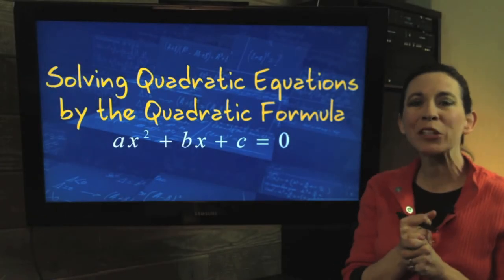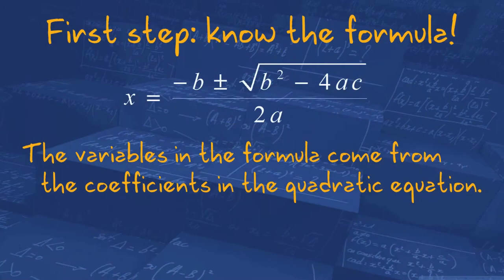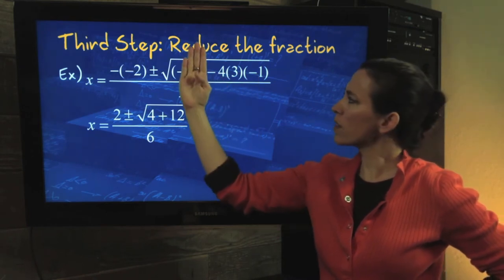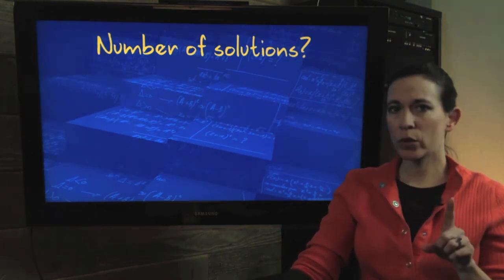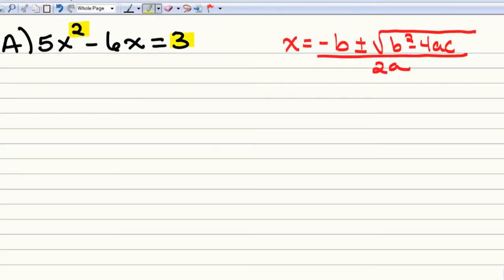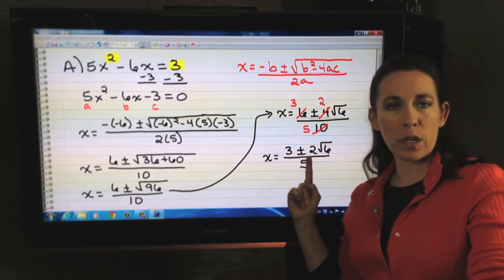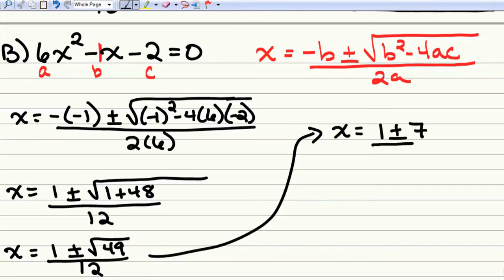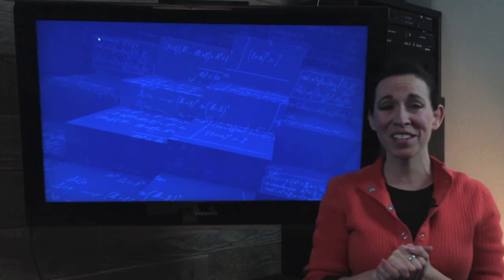Solving Quadratic Equations Using the Quadratic Formula